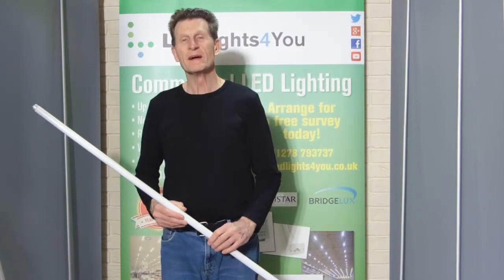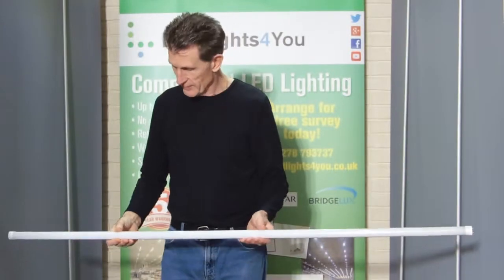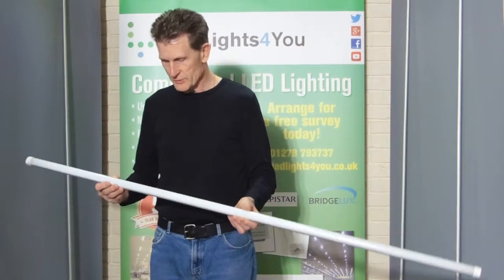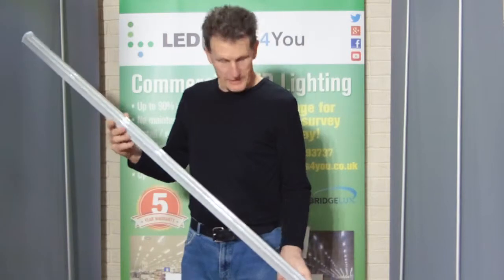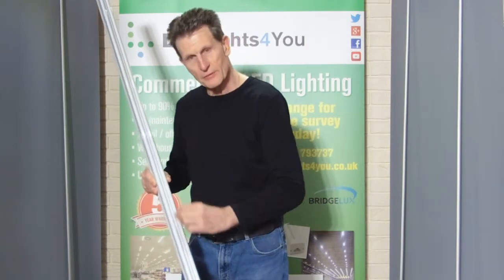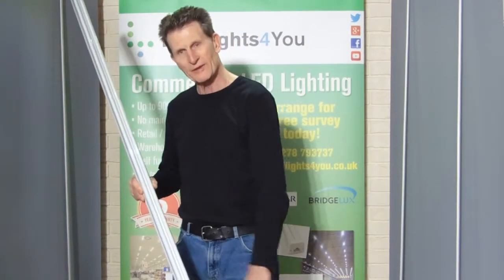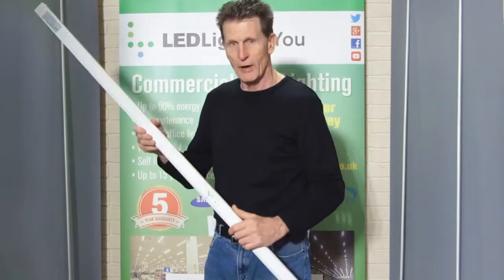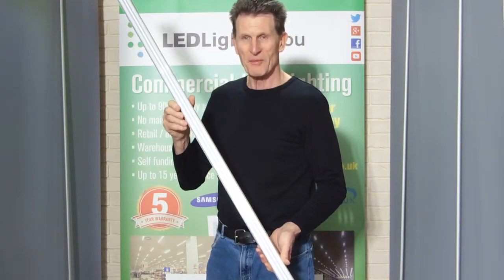Why replace Fluorescent lights with LED Lighting?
Replacing Fluorescent Lighting? why LED Lighting is Twice as efficient and better quality light.